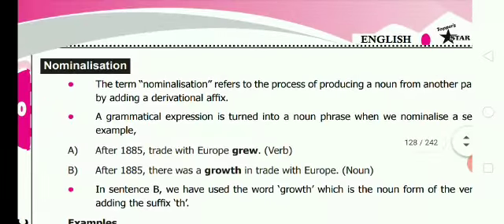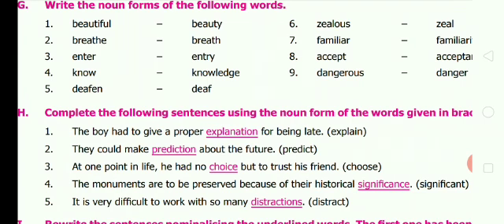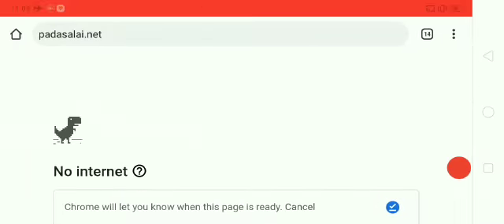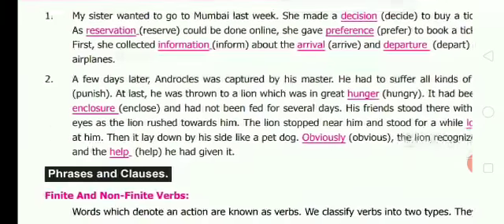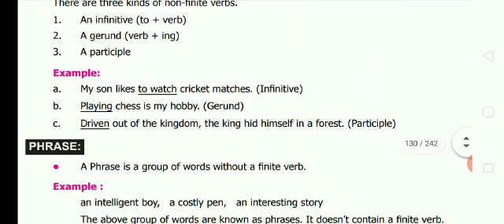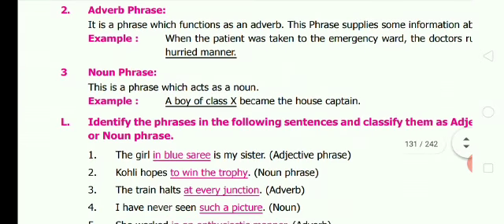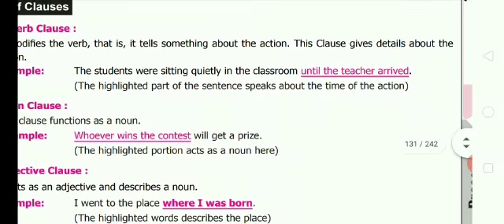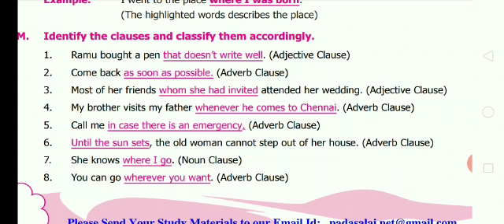Std 10 Unit 4 Prose Ln 4 Book back exercises Part - 2